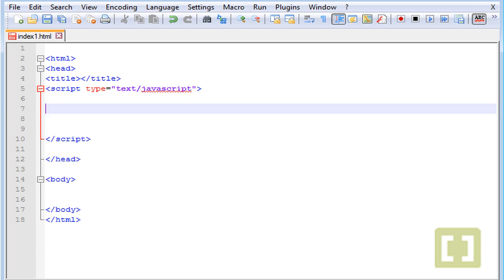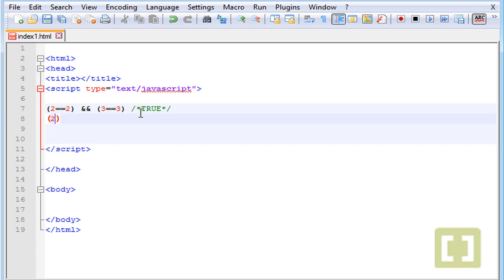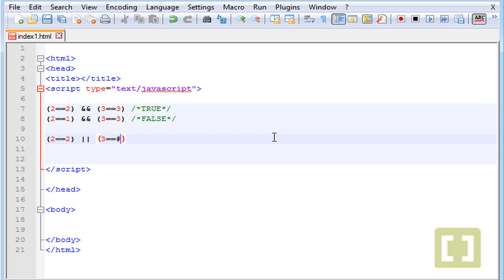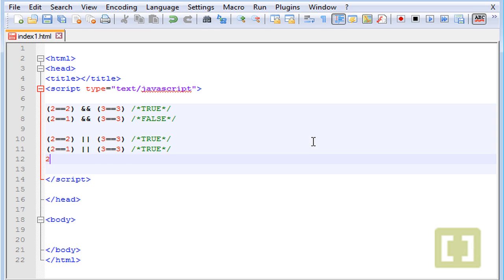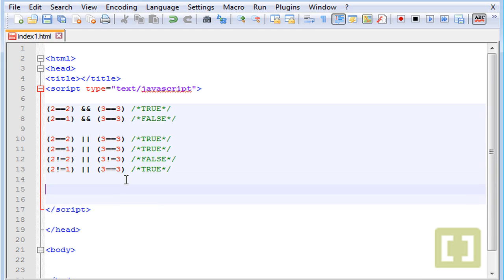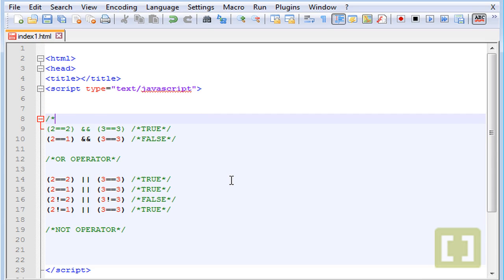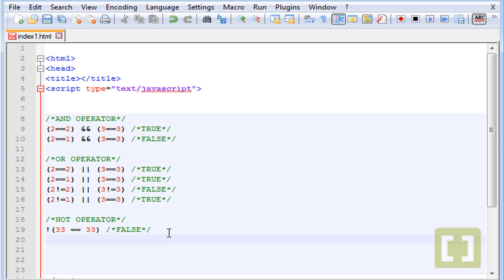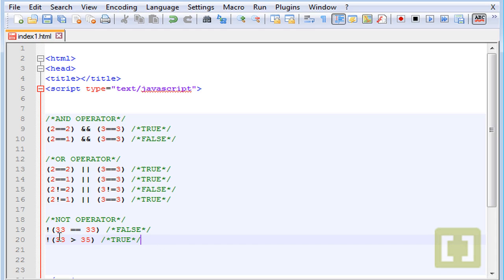JAVA SCRIPT PART 13 Logical Operators